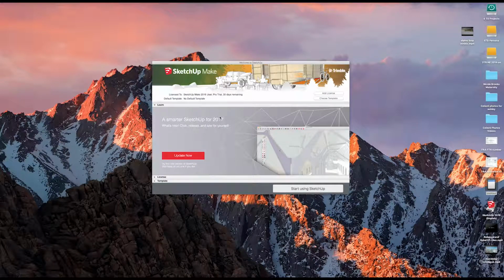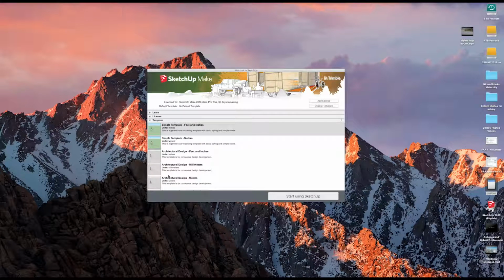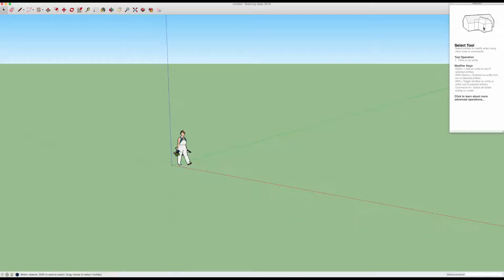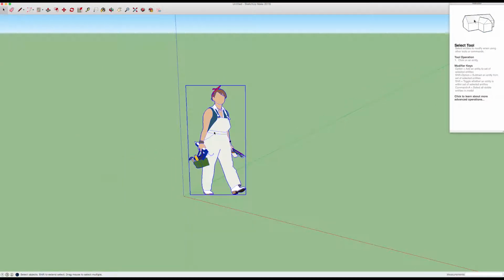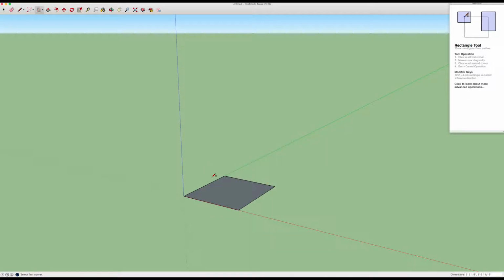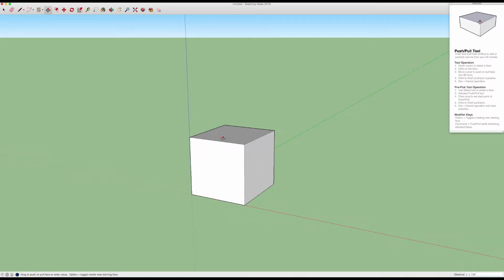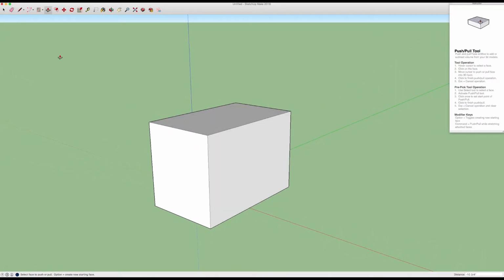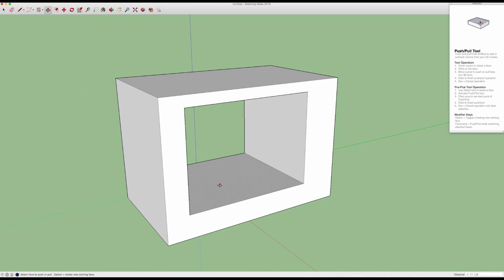Sketchup Tutorial - The Basics - Create a Shape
Learn the basics of creating a shape. Short, simple and to the point tutorial.